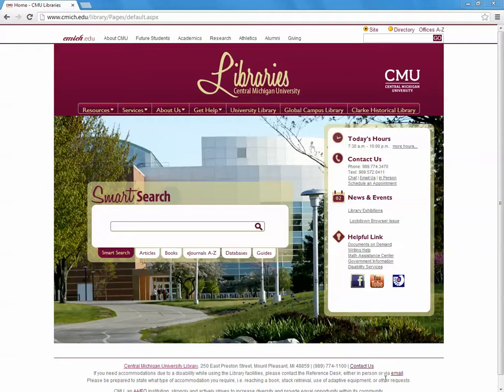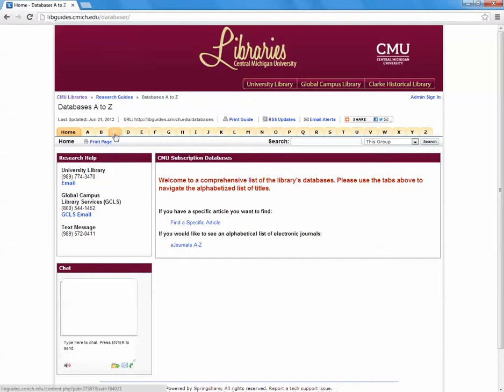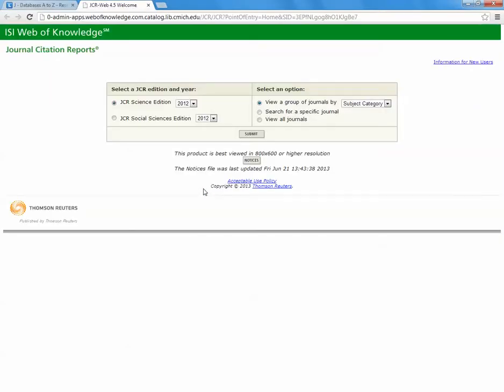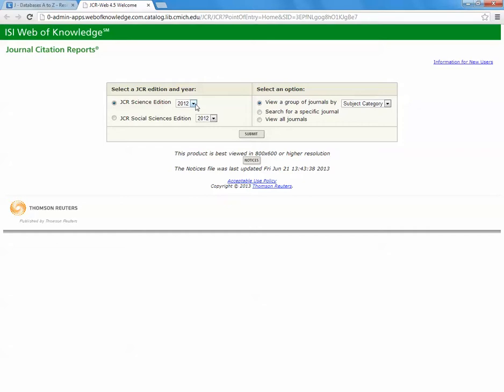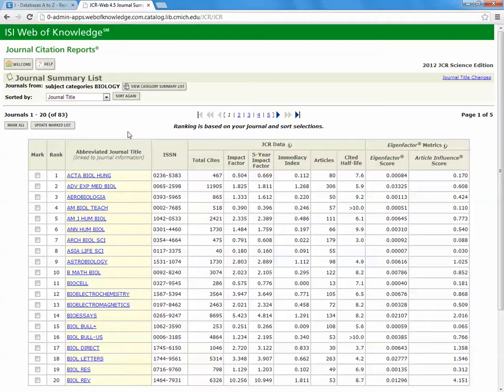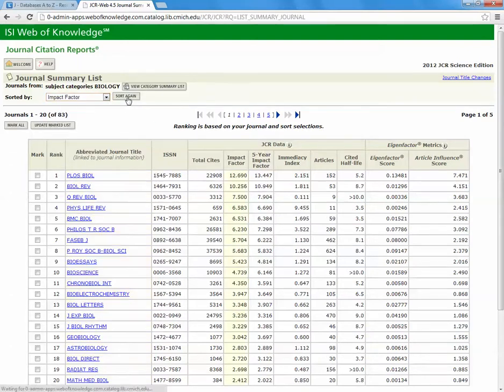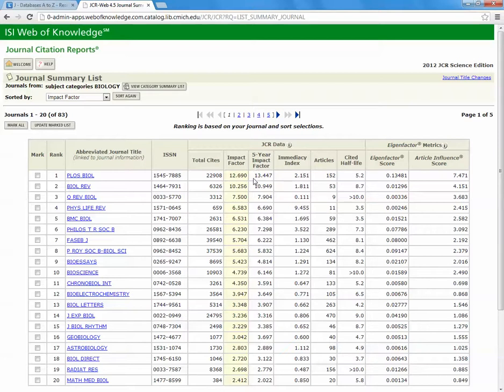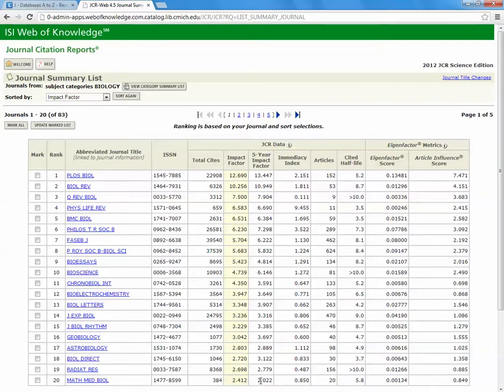Determining a Journal's Impact Factor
Using Journal Citation Reports to determine journal impact factor.